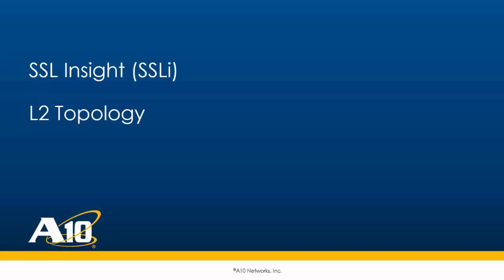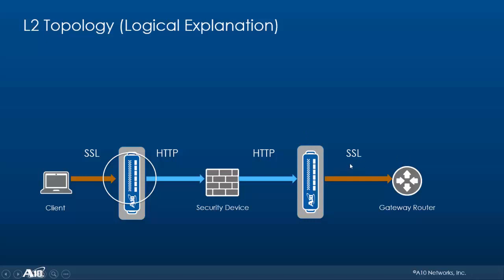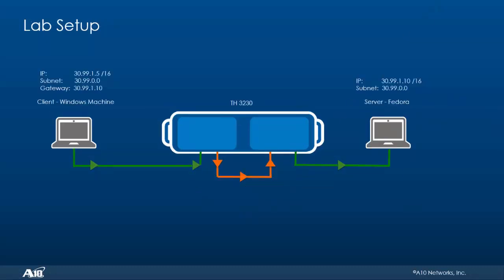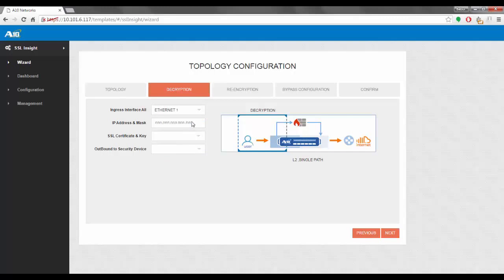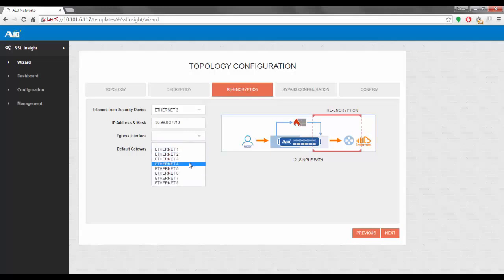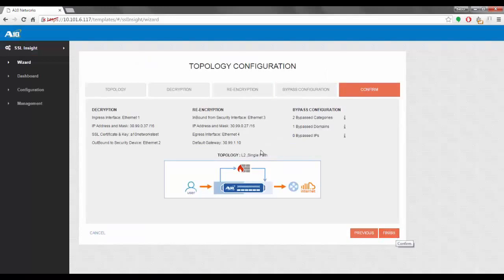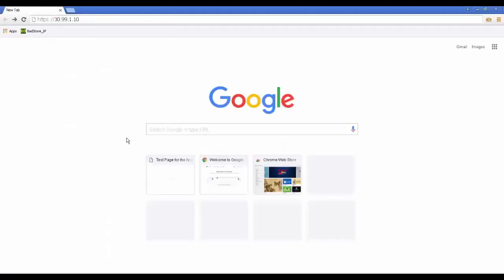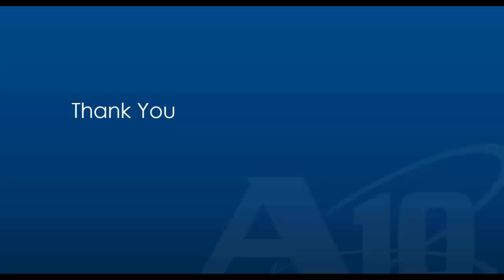03 SSL Insight - L2 Topology (Explanation and Configuration)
This video goes into the details of the configuration of an SSLi device in an L2 Single Path topology. The first part of the video helps in the understanding of the concepts while the second part takes us into the configuration details.

Example Configuration File

active-partition shared
system ve-mac-scheme system-mac
active-partition ssli_in
access-list 190 remark ssli_in
access-list 190 permit ip any any vlan 850
class-list bypass-clientauth ac
user-tag ssli_in
class-list bypass_domains ac
user-tag ssli_in
contains bank
class-list inspect-domains ac
user-tag ssli_in
vlan 850
untagged ethernet 1
untagged ethernet 2
router-interface ve 850
name ssli_in_ingress_egress
user-tag ssli_in_ingress_egress
interface ethernet 1
name ssli_in_ingress
enable
interface ethernet 2
name ssli_in_egress
enable
interface ve 850
name ssli_in_ingress_egress
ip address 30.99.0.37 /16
ip allow-promiscuous-vip
ip route 0.0.0.0 /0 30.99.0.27
slb template cipher cl_cipher_template
user-tag ssli_in
SSL3_RSA_DES_192_CBC3_SHA
SSL3_RSA_DES_40_CBC_SHA
SSL3_RSA_DES_64_CBC_SHA
SSL3_RSA_RC4_128_MD5
SSL3_RSA_RC4_128_SHA
SSL3_RSA_RC4_40_MD5
TLS1_RSA_AES_128_SHA
TLS1_RSA_AES_256_SHA
TLS1_RSA_EXPORT1024_RC4_56_MD5
TLS1_RSA_EXPORT1024_RC4_56_SHA
TLS1_RSA_AES_128_SHA256
TLS1_RSA_AES_256_SHA256
TLS1_DHE_RSA_AES_128_GCM_SHA256
TLS1_DHE_RSA_AES_128_SHA
TLS1_DHE_RSA_AES_128_SHA256
TLS1_DHE_RSA_AES_256_GCM_SHA384
TLS1_DHE_RSA_AES_256_SHA
TLS1_DHE_RSA_AES_256_SHA256
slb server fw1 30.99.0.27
user-tag ssli_in
port 0 tcp
user-tag ssli_in_1_tcp_port
health-check-disable
port 0 udp
user-tag ssli_in_1_udp_port
health-check-disable
port 8443 tcp
user-tag ssli_signaling
health-check-disable
slb service-group SG_SSLi_TCP tcp
user-tag ssli_in
member fw1 0
exit
slb service-group SG_SSLi_UDP udp
user-tag ssli_in
member fw1 0
exit
slb service-group SG_SSLi_Xlated tcp
user-tag ssli_in
member fw1 8443
exit
slb template http ClientIPInsert
user-tag ssli_in
slb virtual-server SSLi_in_ingress 0.0.0.0 acl 190
user-tag ssli_in
port 0 tcp
no-dest-nat
service-group SG_SSLi_TCP
port 0 udp
no-dest-nat
service-group SG_SSLi_UDP
port 0 others
no-dest-nat
service-group SG_SSLi_UDP
port 443 https
no-dest-nat port-translation
service-group SG_SSLi_Xlated
template http ClientIPInsert
template client-ssl cl_ssl
active-partition ssli_out
access-list 191 remark ssli_out
access-list 191 permit ip any any vlan 860
vlan 860
untagged ethernet 3
untagged ethernet 4
router-interface ve 860
name ssli_out_ingress_egress
user-tag ssli_out_ingress_egress
interface ethernet 3
name ssli_out_ingress
enable
interface ethernet 4
name ssli_out_egress
enable
interface ve 860
name ssli_out_ingress_egress
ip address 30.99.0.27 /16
ip allow-promiscuous-vip
ip route 0.0.0.0 /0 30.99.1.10
slb template cipher sr_cipher_template
user-tag ssli_out
SSL3_RSA_DES_192_CBC3_SHA
SSL3_RSA_DES_40_CBC_SHA
SSL3_RSA_DES_64_CBC_SHA
SSL3_RSA_RC4_128_MD5
SSL3_RSA_RC4_128_SHA
SSL3_RSA_RC4_40_MD5
TLS1_RSA_AES_128_SHA
TLS1_RSA_AES_256_SHA
TLS1_RSA_EXPORT1024_RC4_56_MD5
TLS1_RSA_EXPORT1024_RC4_56_SHA
TLS1_RSA_AES_128_SHA256
TLS1_RSA_AES_256_SHA256
TLS1_DHE_RSA_AES_128_GCM_SHA256
TLS1_DHE_RSA_AES_128_SHA
TLS1_DHE_RSA_AES_128_SHA256
TLS1_DHE_RSA_AES_256_GCM_SHA384
TLS1_DHE_RSA_AES_256_SHA
TLS1_DHE_RSA_AES_256_SHA256
slb template server-ssl sr_ssl
user-tag ssli_out
forward-proxy-enable
template cipher sr_cipher_template
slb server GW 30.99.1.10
user-tag ssli_out
port 0 tcp
user-tag ssli_out_1_tcp_port
health-check-disable
port 0 udp
user-tag ssli_out_1_udp_port
health-check-disable
port 443 tcp
health-check-disable
slb service-group GW_SSL_443 tcp
user-tag ssli_out
member GW 443
exit
slb service-group GW_TCP_0 tcp
user-tag ssli_out
member GW 0
exit
slb service-group GW_UDP_0 udp
user-tag ssli_out
member GW 0
exit
slb virtual-server SSLi_out_ingress 0.0.0.0 acl 191
user-tag ssli_out
port 0 tcp
no-dest-nat
service-group GW_TCP_0
use-rcv-hop-for-resp
port 0 udp
no-dest-nat
service-group GW_UDP_0
use-rcv-hop-for-resp
port 0 others
no-dest-nat
service-group GW_UDP_0
use-rcv-hop-for-resp
port 8443 http
no-dest-nat port-translation
template server-ssl sr_ssl
service-group GW_SSL_443
use-rcv-hop-for-resp